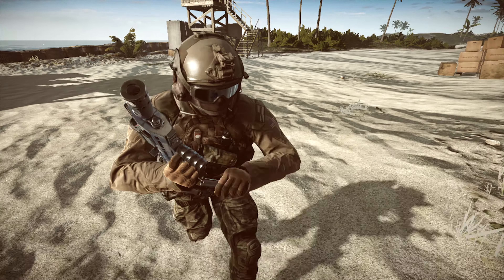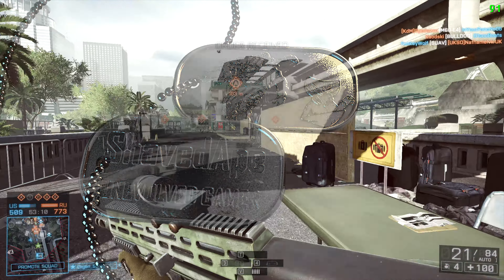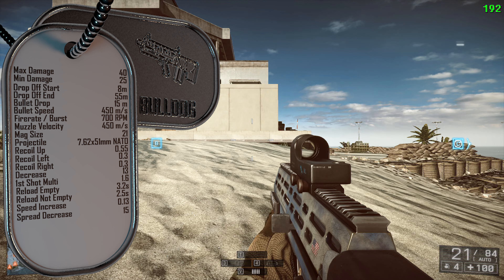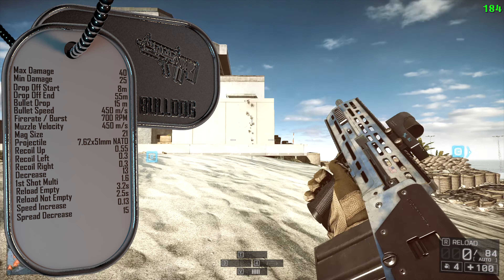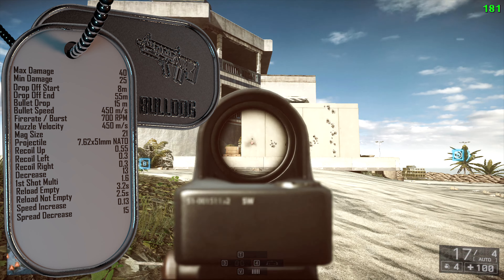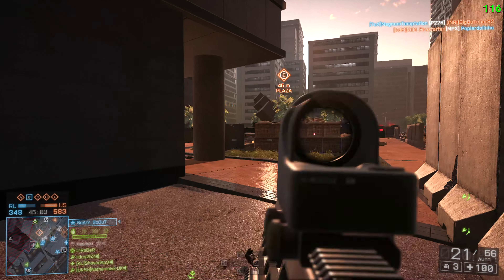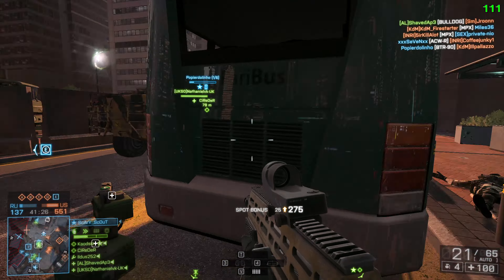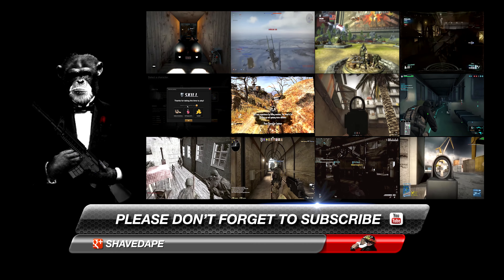► Ape Goes Bulldog | SRSS Bulldog 762 Gun Review, Battlefield 4 Gameplay & Commentary by ShavedApe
A review and some information video on the SRSS Bulldog 762 both in Battlefield 4 and in real life well almost ;)
The Bulldog i know is a little controversial at the moment in BF4 and with good reason but in reality the bulldog is not the only gun that seems to kill with little time to react in Battlefield 4.

ºº My PC Specs ºº
º CPU: Intel i7 4790k
º GPU: 1 x Geforce GTX 780Ti OC (Gigabyte)
º RAM: 16 GB Corsair Vengeance 1600
º COOLER: Corsair H110
º PSU:  Enermax NAXN 850W
º MOBO: Asus z97 Deluxe
º HDD's: 1x120 GB SSD Corsair Force GT (OS), 1x128 GB Cruccial M4 SSD, (GAMES), 4x 1 TB Seagate Barracuda (GAMES & Other Stuff)
º CASE: HAF X V2
º MOUSE: Razer Deathadder 2013
º KEYBOARD: Corsair K60
º HEADSET: Corsair Vengeance 2100
º MONITOR: BenQ XL2420T 24" 120 hz